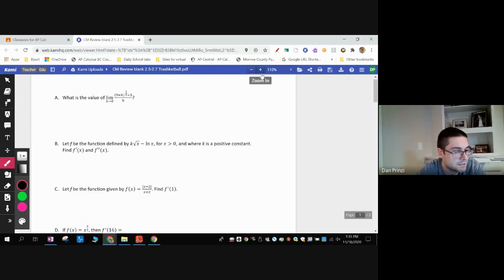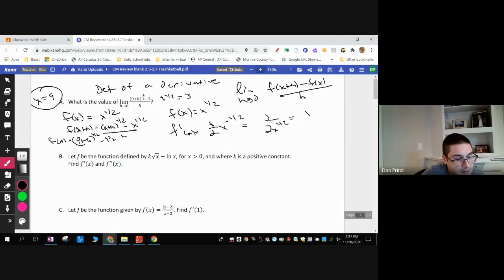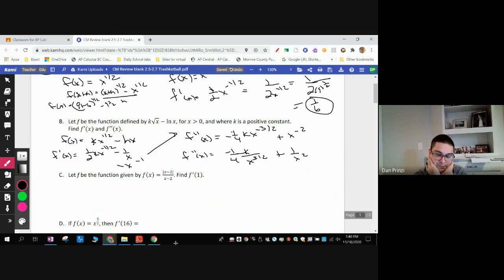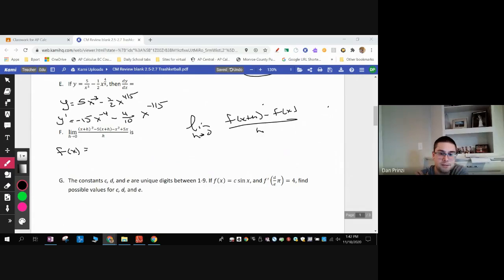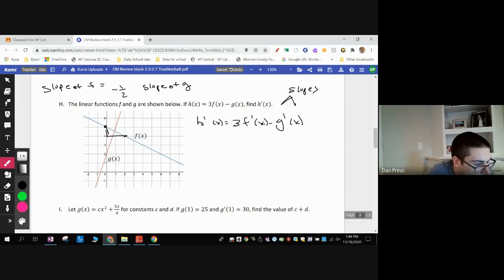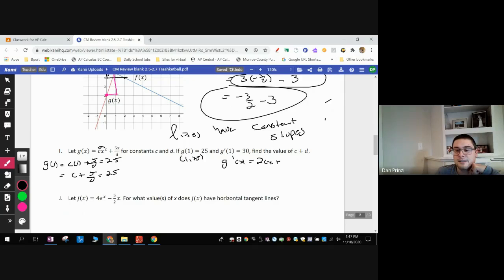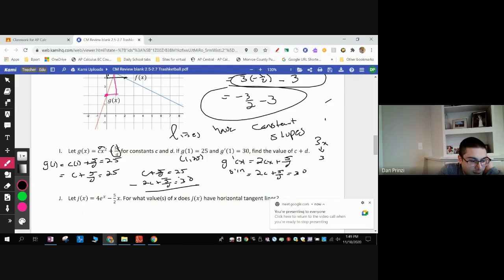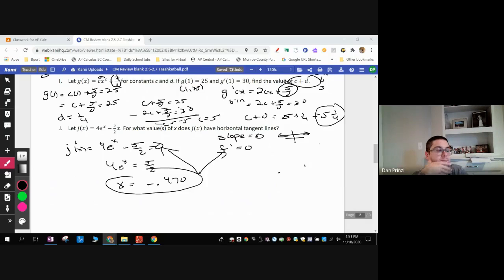11.18.. Mini some review problems